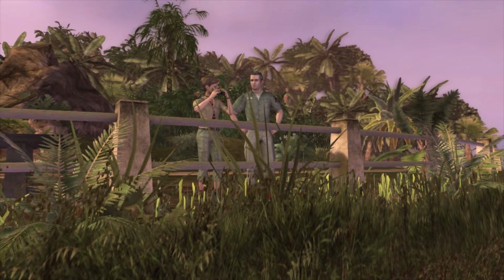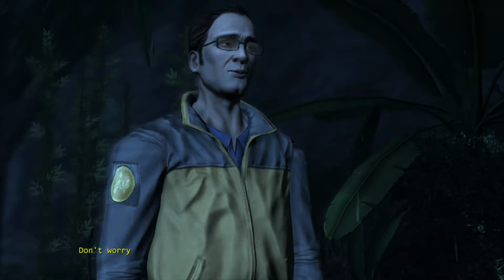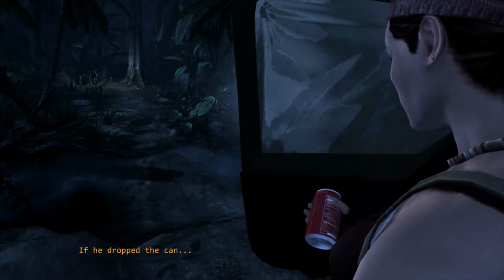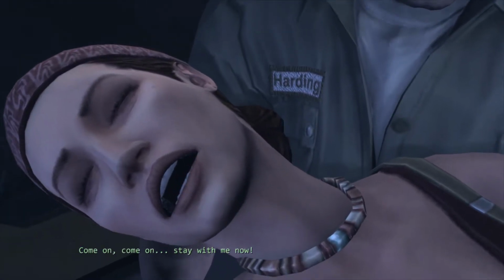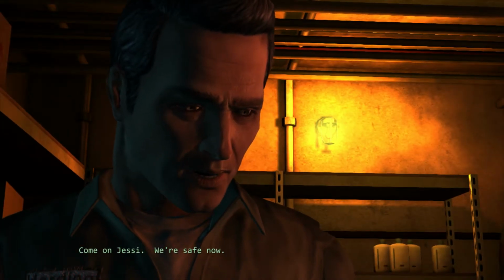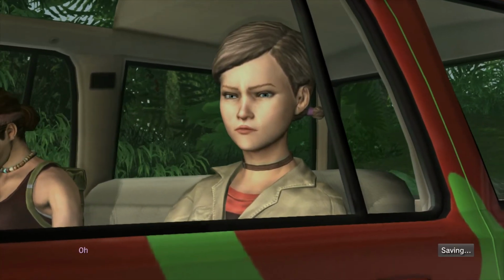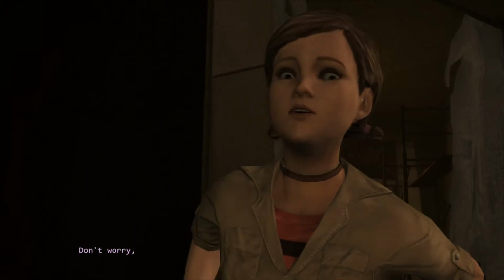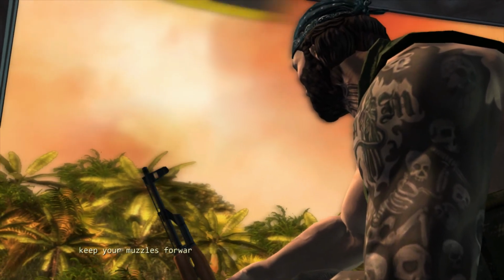Jurassic Park: The Game - Episode 1: The Intruder